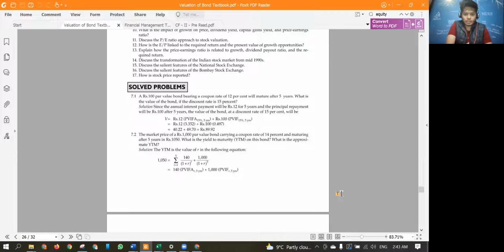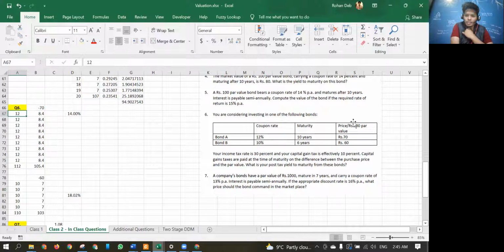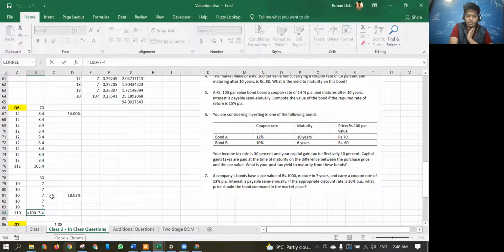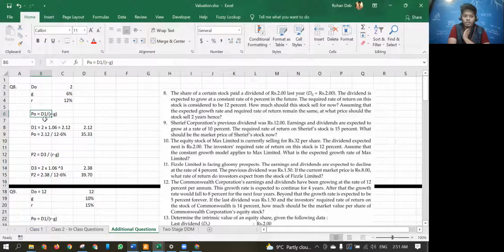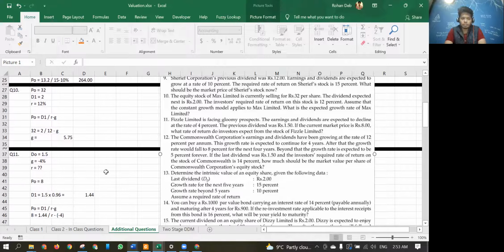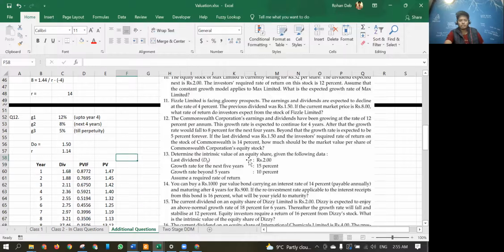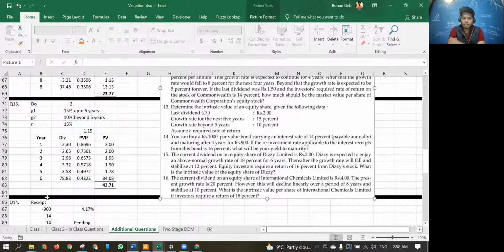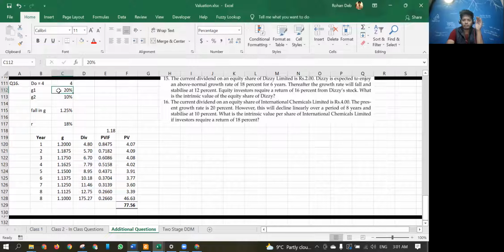Equity Valuation - Practice Questions | Rohan Deb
00:00 - Intro
02:01 - Q6
07:10 - Q8 - Q10
11:33 - Q11
13:02 - Q12 - Q15
17:40 - Q16